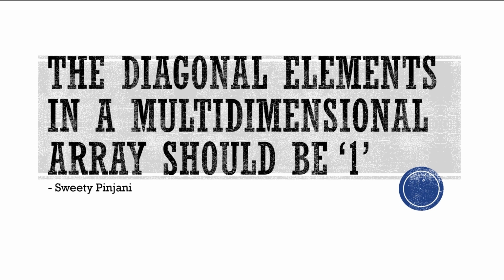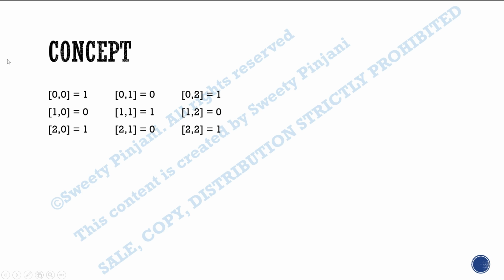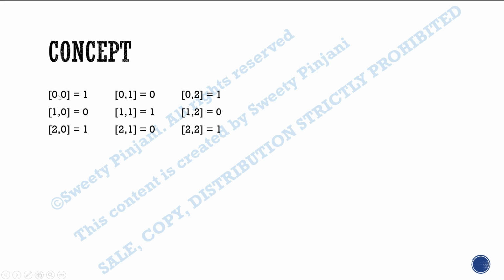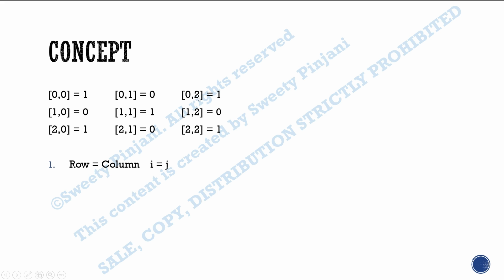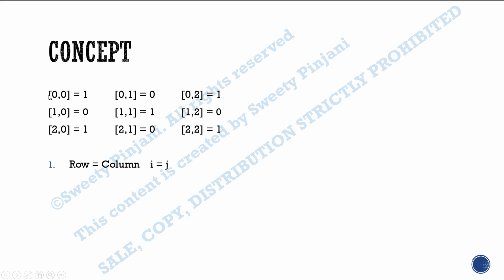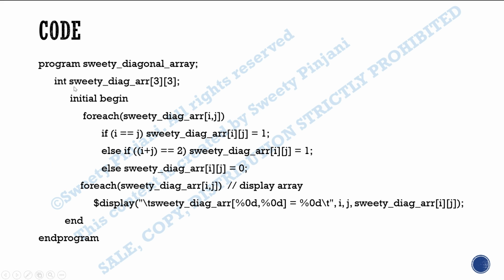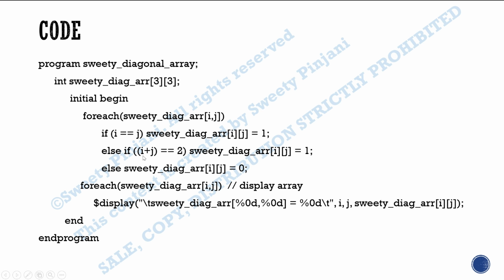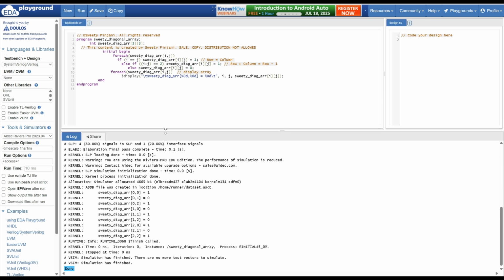Diagonal Array @SwitiSpeaksOfficial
The diagonal elements of a multidimensional array should be '1'